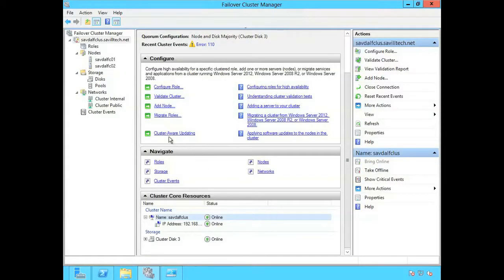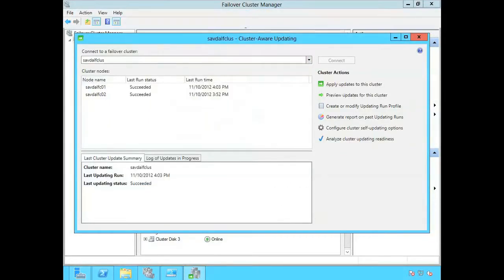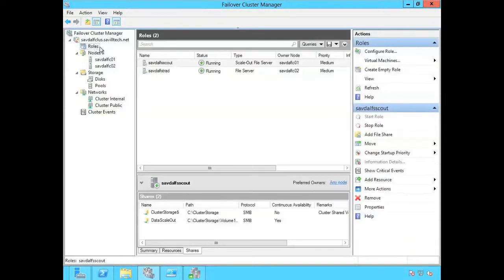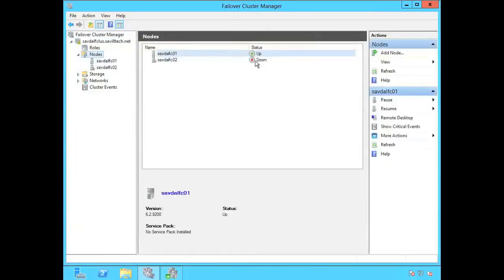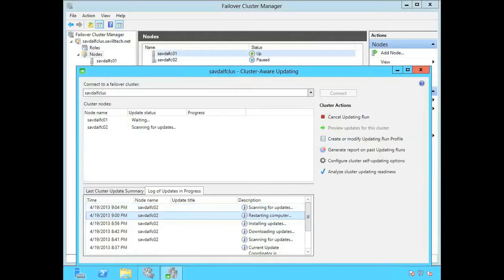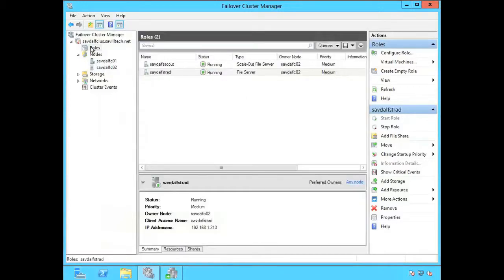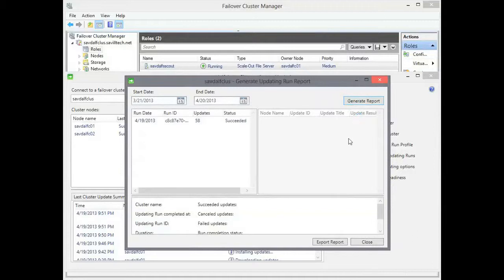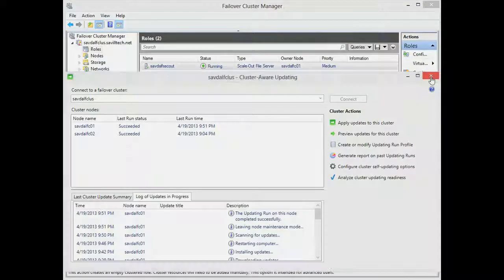CAU in Windows Server 2012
John Savill demonstrates how to patch a cluster with Cluster-Aware Updating (CAU)